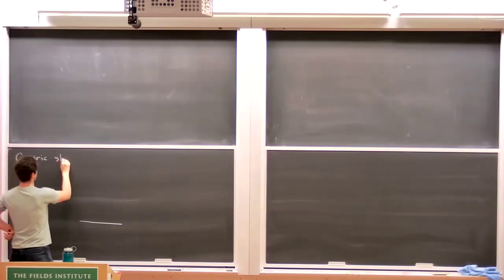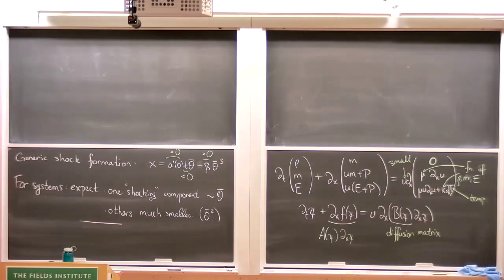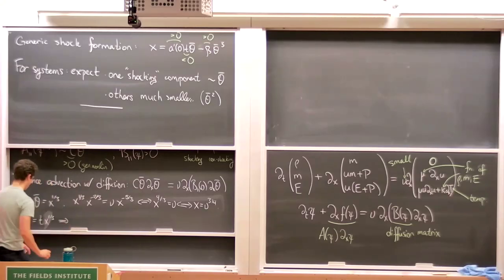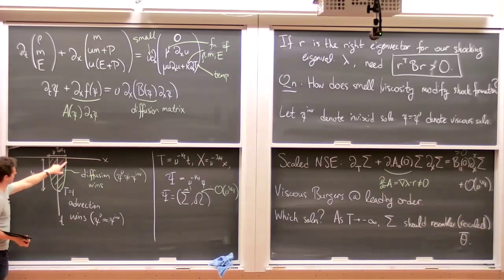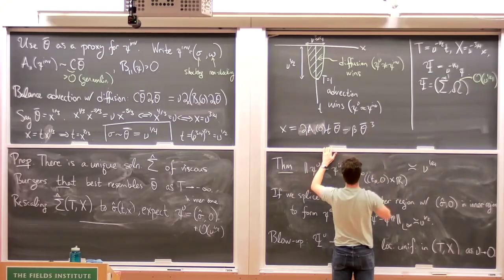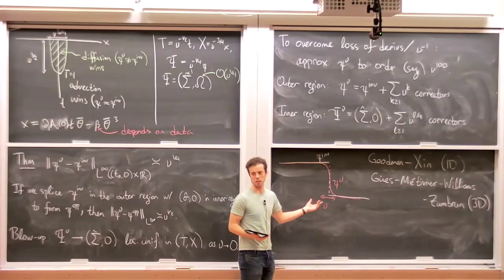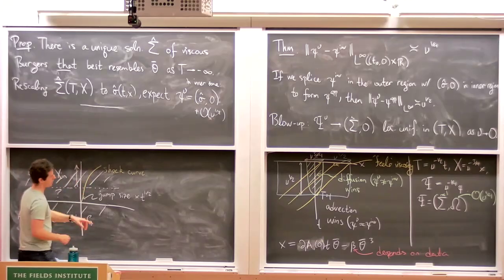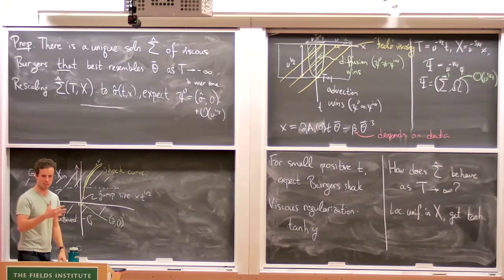Vanishing viscosity and shock formation in 1D conservation laws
Instructor: Cole Graham (University of Wisconsin–Madison)